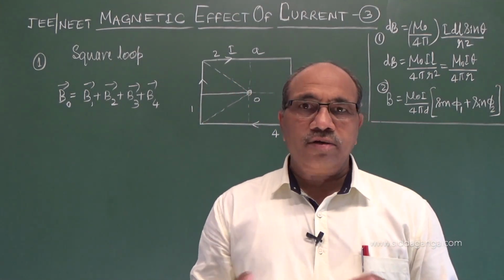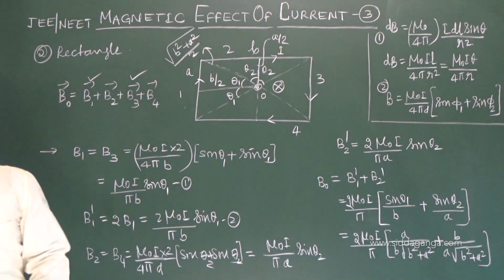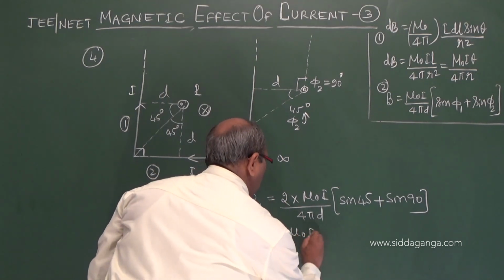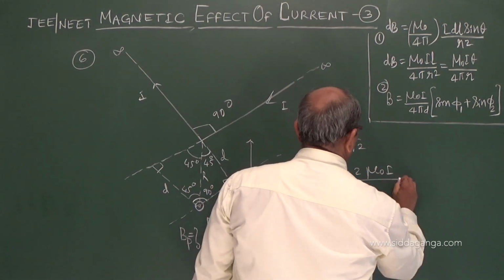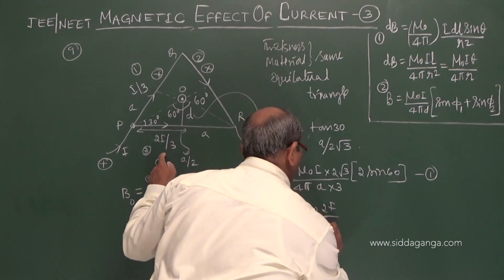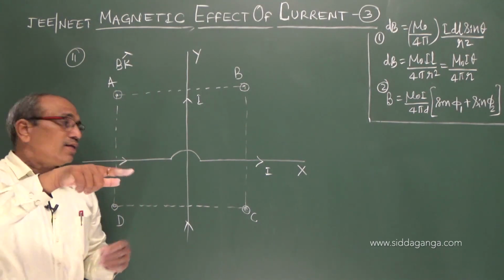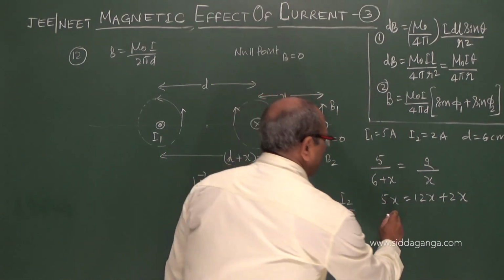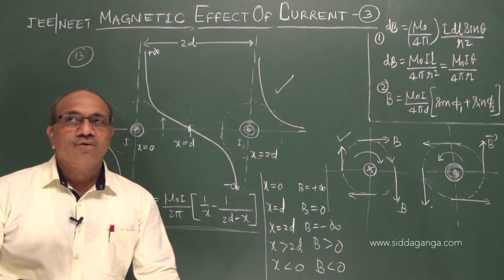2 PUC - PHYSICS - MAGNETIC EFFECT OF ELECTRIC CURRENT - PART 3